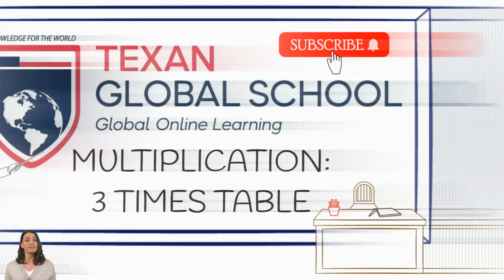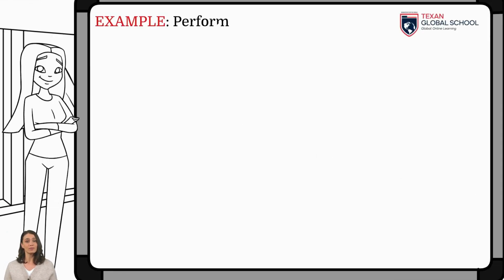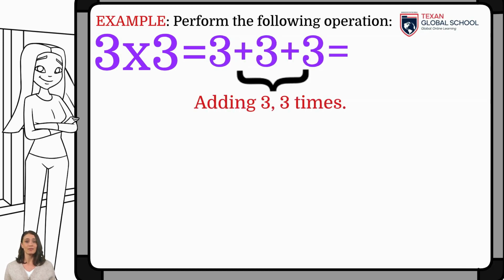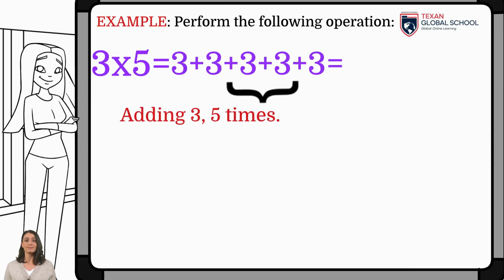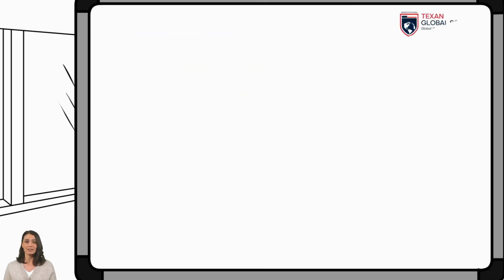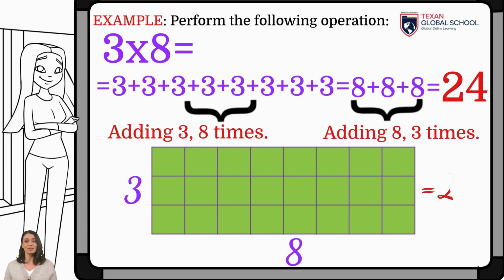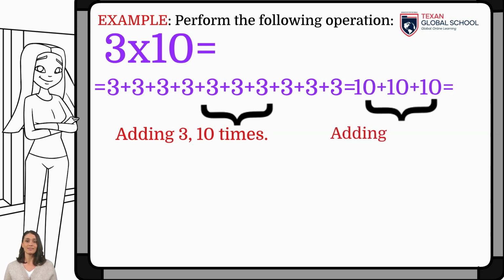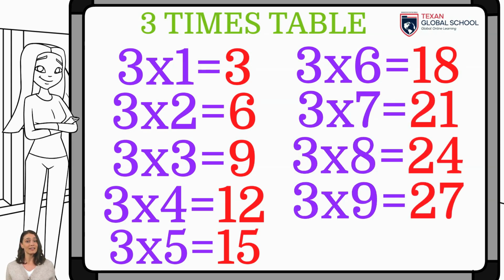Multiplication: 3 Times Table | Arithmetic | Mathematics